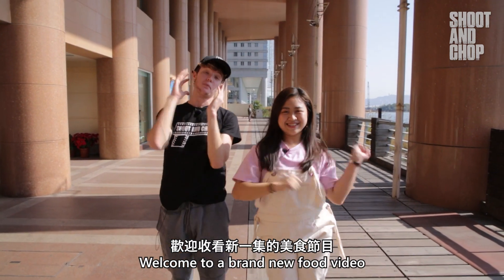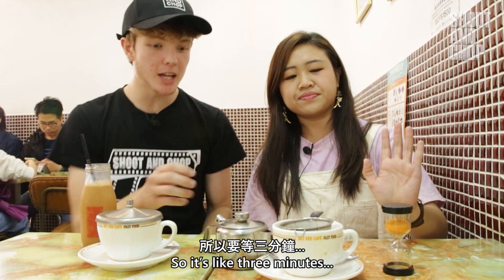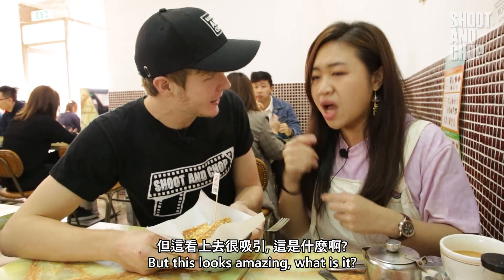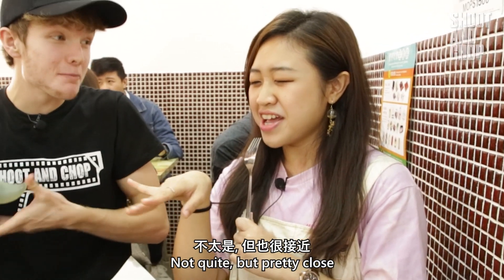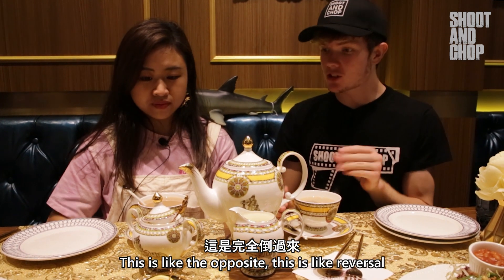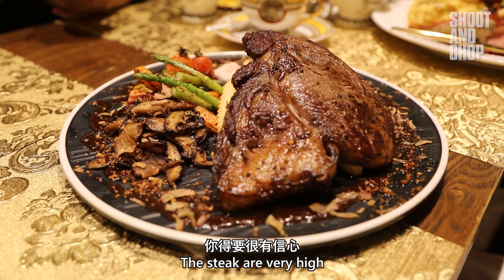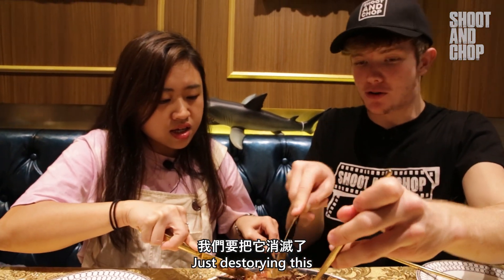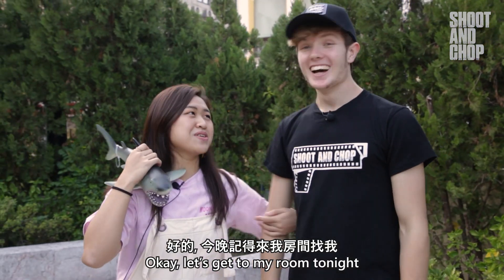Asian Breakfast vs European Breakfast! | 港式早餐 VS 英式早餐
What is the difference between Asian breakfasts and European breakfasts?

In this video @Josh the Intern and @Fatjen go on a food adventure in Macau with the hopes of uncovering the differences between Asian breakfasts and European breakfasts!

Thank you @Fatjen & @tripaddict for helping us on this food adventure!

Also thank you to the cafes @ & @ for letting us come and try your delicious dishes!

Let us know which is your favorite; Asian breakfasts or European breakfasts?

當港式早餐對決英式早餐會有什麼花火!?

今集節目 @Josh the Intern 與 @fatcutejenjen探索了澳門兩種大不同的港式及英式早餐

感謝 @fatcutejenjen 以及  @thetripaddict  和我們一起吃盡各式美食

同時感謝 @世記咖啡快餐 和 @Edinburgh Cafe愛汀堡咖啡 提供場地及美食讓我們品嘗

留言告訴我們你們喜歡那種早餐? 港式早餐還是英式早餐?

📀 - MACAU'S HIDDEN CAFES AND THEIR AMAZING STORIES | 澳門神秘咖啡館和他們的了不起的故事